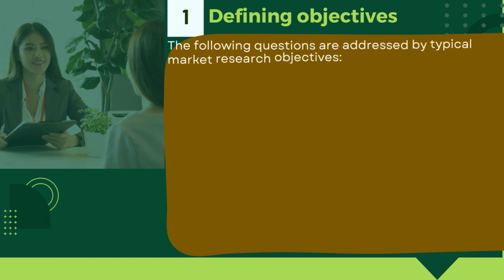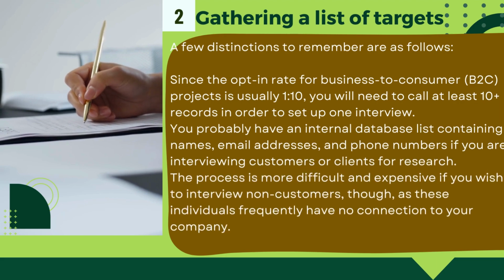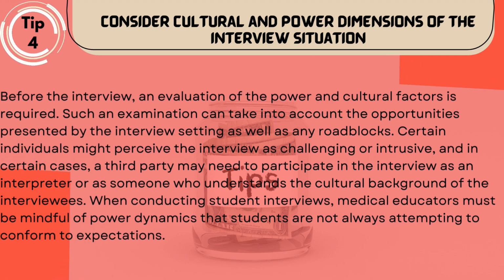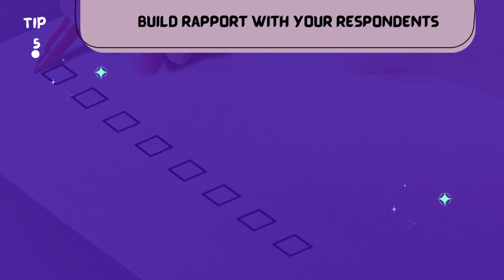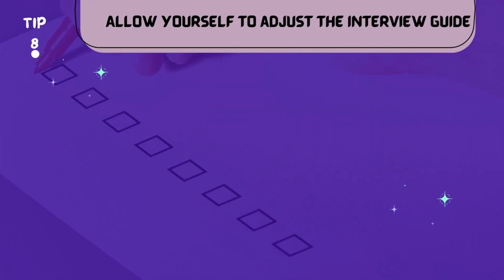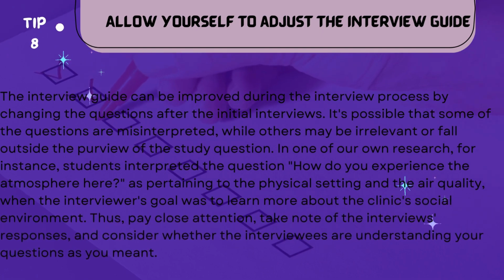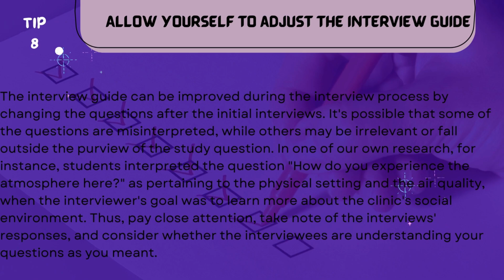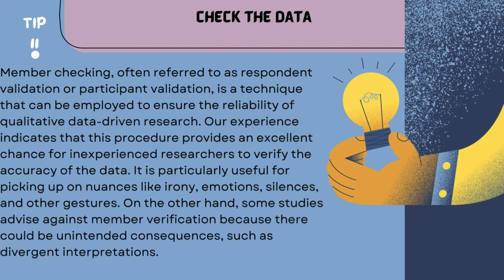Tips to conduct qualitative interview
Fully funded Internship -

S P JAIN INTERNSHIP

Smithsonian Asian Pacific American Center Internships

Global Intern Program (GIP) 2024 South Korea

Commonwealth Scholarship

Smooth Movers Scholarship

BP Global Scholarship

YFU Scholarship

Council on International Educational Exchange Scholarships

Scholarships for undergraduates

Know about Indian Administrative services - One of the most difficult competitive tests in India

Doing an MBA degree in UK

Doctor of Business Administration (DBA) - Who should do it?

What is Literature Review

Data Collection Method - A important link for successful research outcome

Book videos